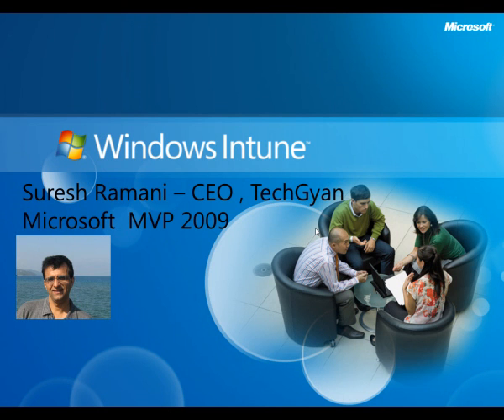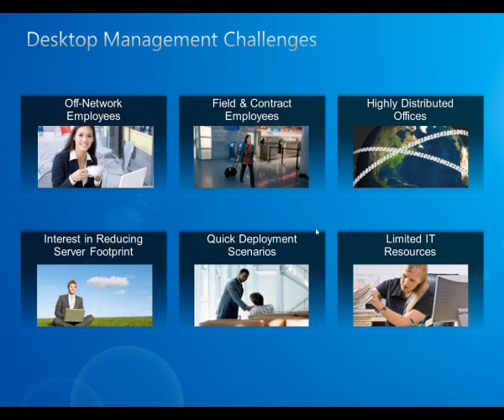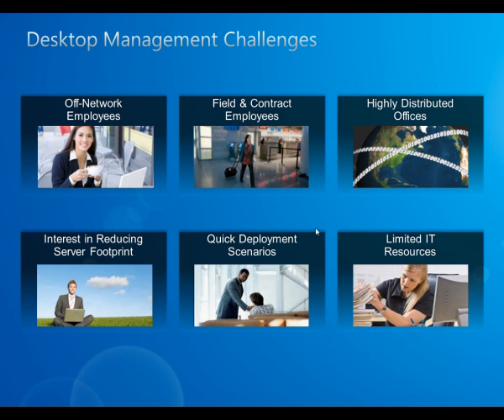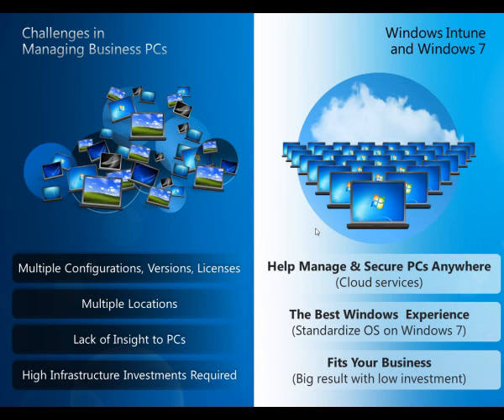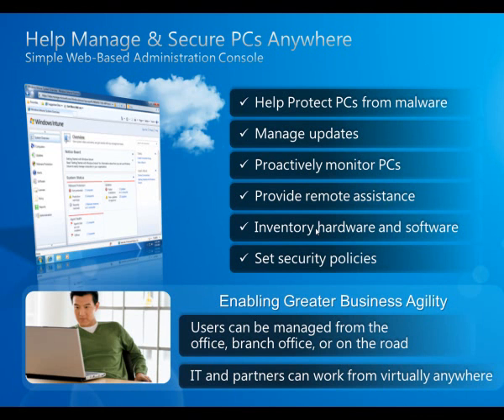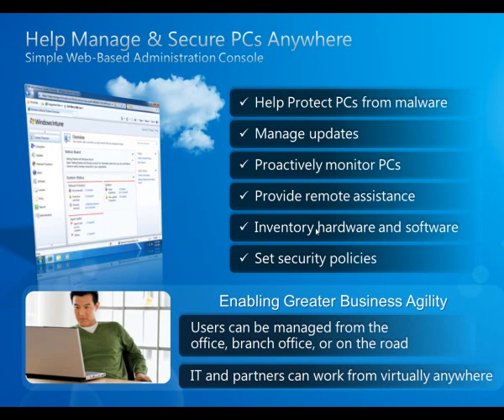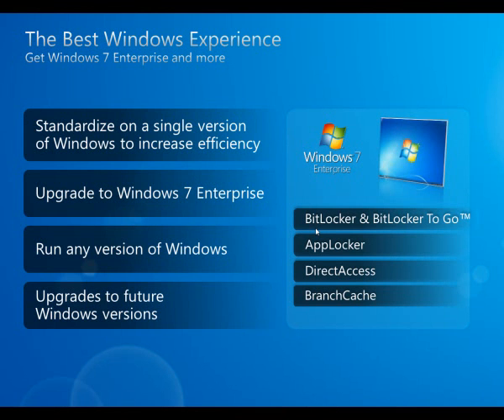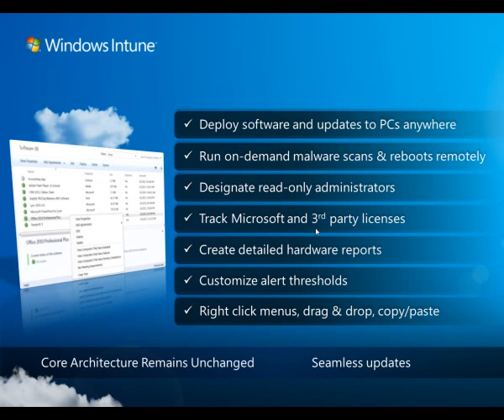Windows Intune An Overview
This is a Cloud based service to manage and secure your PC's and laptops